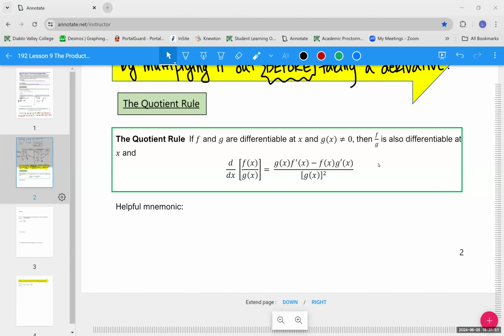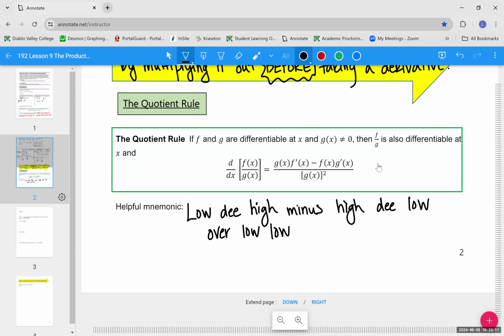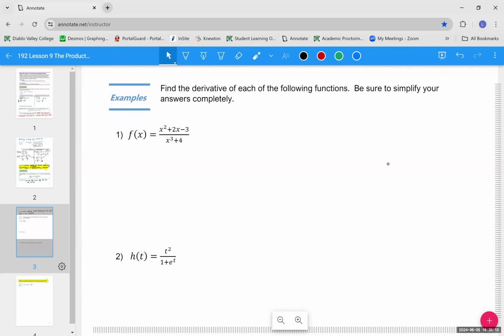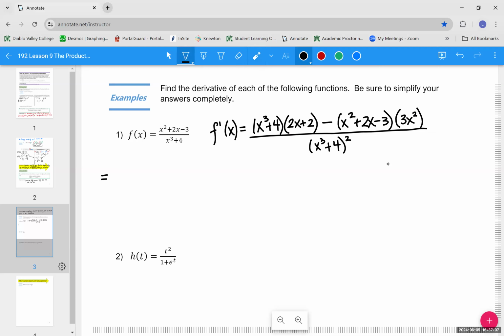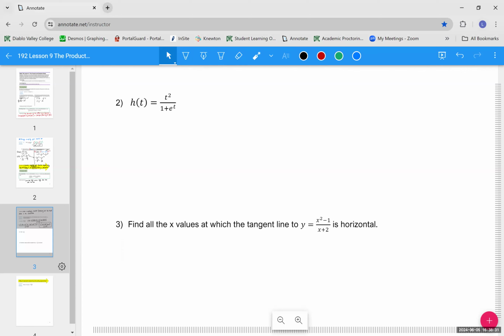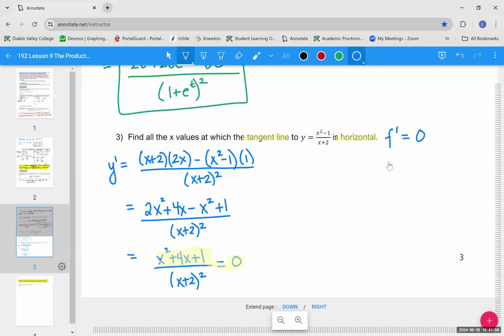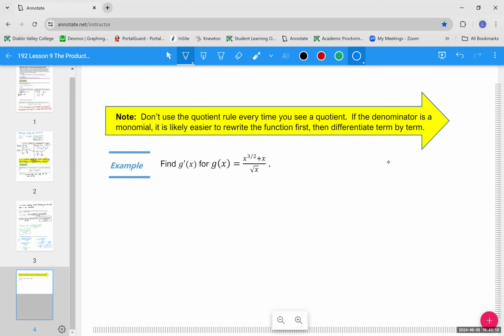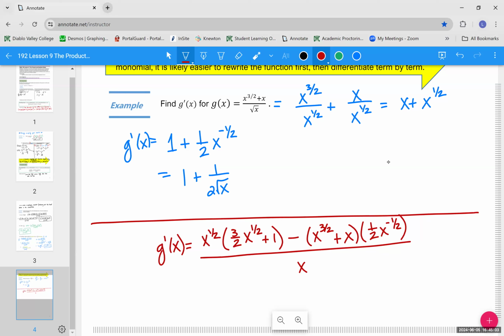Lesson 9, part 2: The Quotient Rule